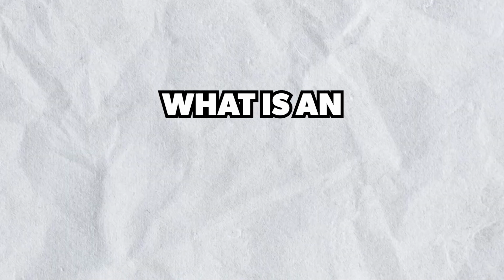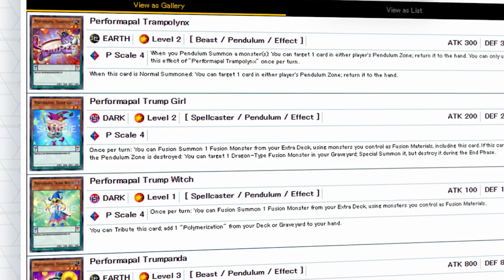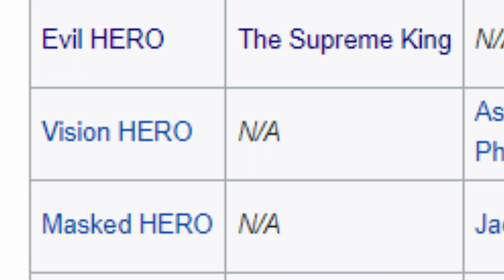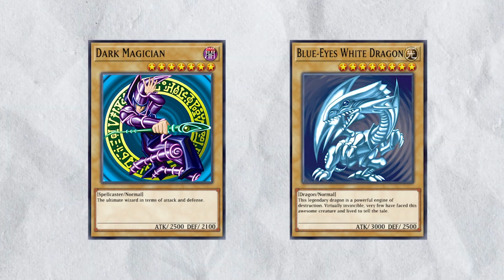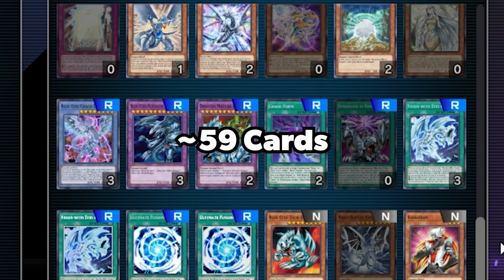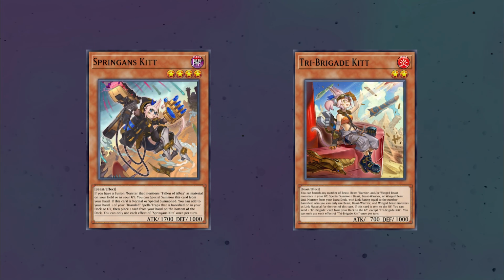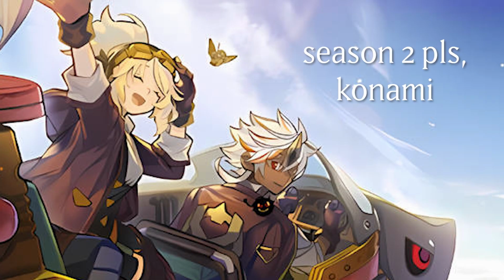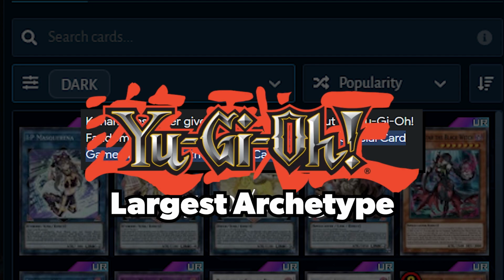Which Yu-Gi-Oh Deck has the MOST Cards?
Which Yu-Gi-Oh Deck has the MOST Cards?. From the original Duel Monsters Anime to modern Support bestowed by Konami, some yugioh decks have gotten far too big for their own good. These are those strategies with the most monsters, spells, and traps playable today in the TCG or Master Duel.